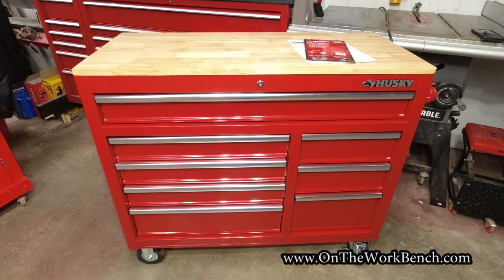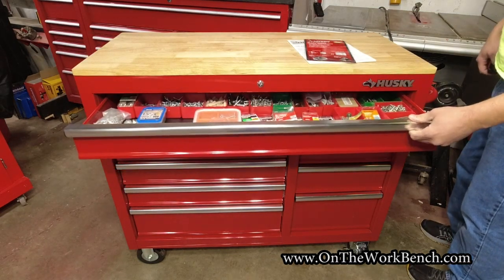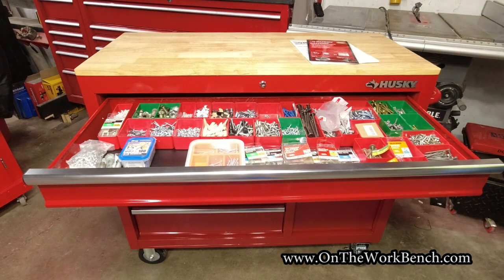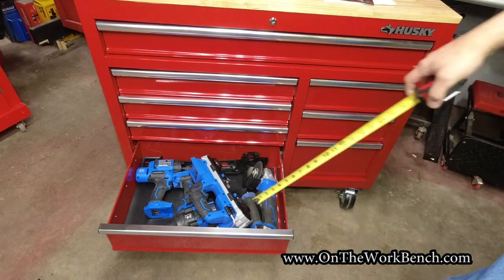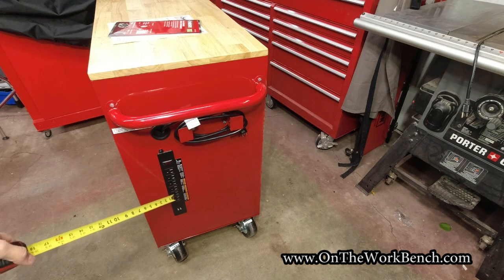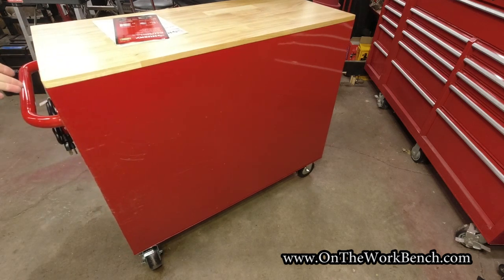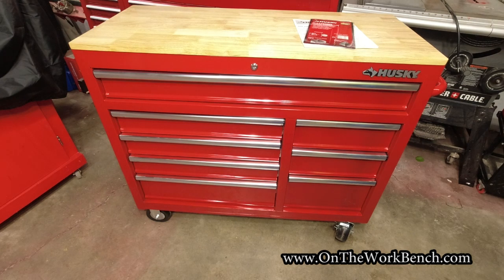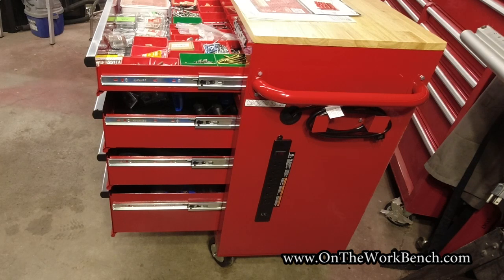Husky 42" Mobile Workbench [2022 Black Friday]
A look at the 8 drawer mobile workbench from Husky, model H42MWC8RED. This is 37.1" tall, 18" deep, and 42" wide. While not perfect, it is a decent compromise; in a perfect world there would be a similar box with one or two more drawers, full extension drawer slides, double slides on the full width top drawer and deep bottom drawers, be constructed of 19 gauge steel, and be 24" deep.  That perfect world does not seem to exist, so for $375 this is a decent compromise of features that hopefully will work.